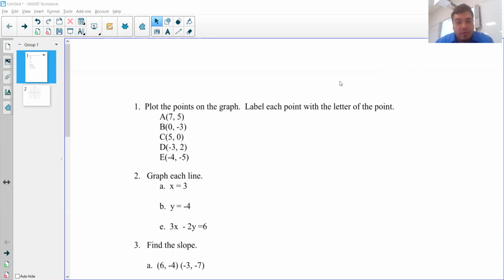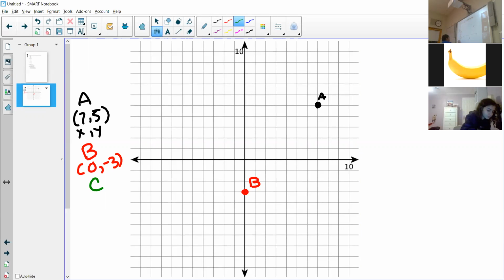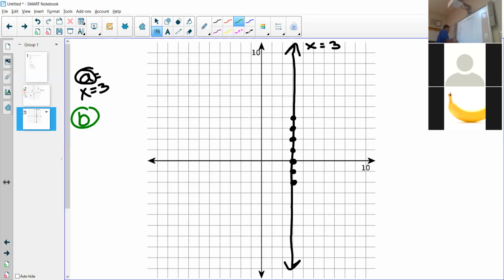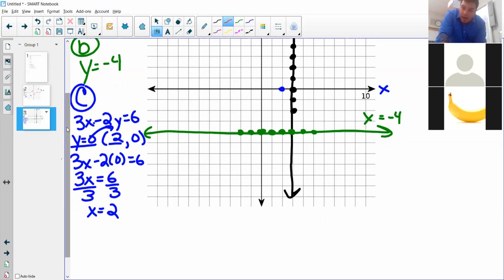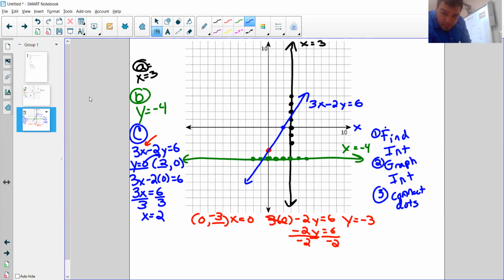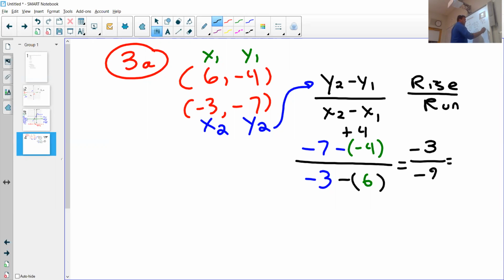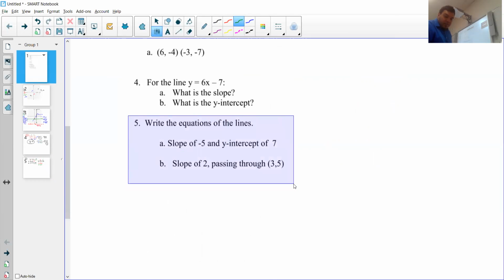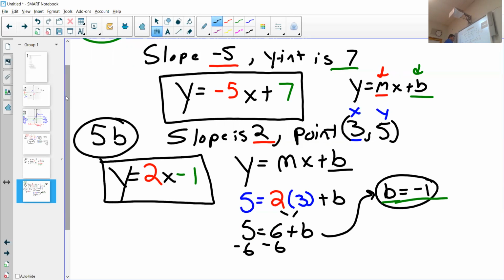Alg 2 Sukkut Review